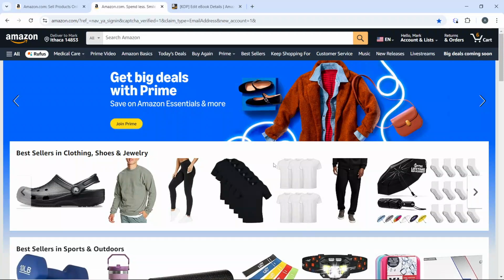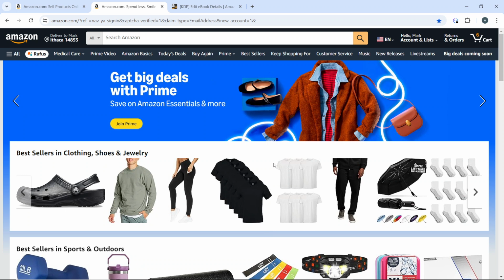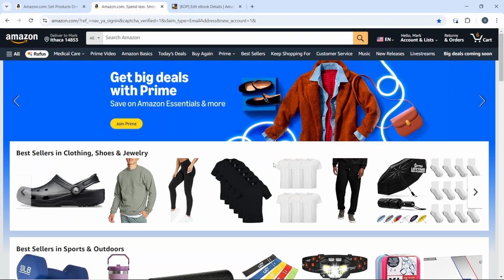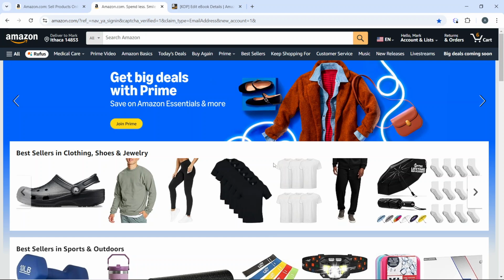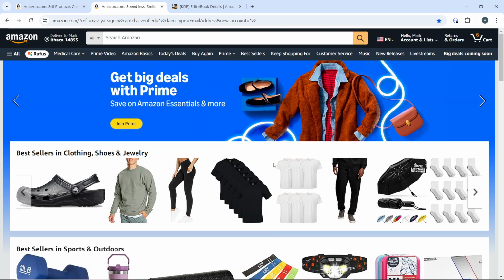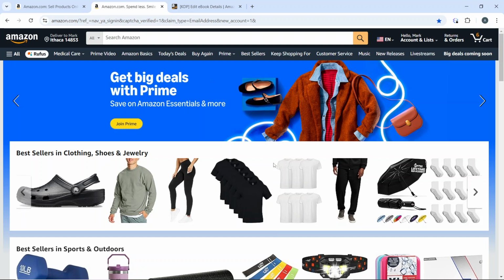How To Increase Amazon Sales (Quick Tutorial)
In this video I will show you How To Increase Amazon Sales. It would be good if you watch the video until the end so that you don't miss important steps.